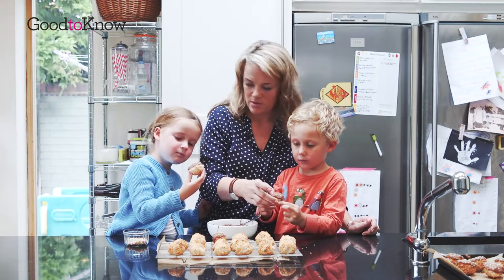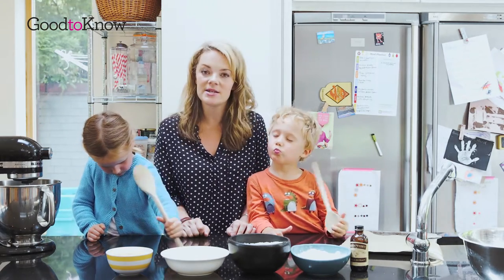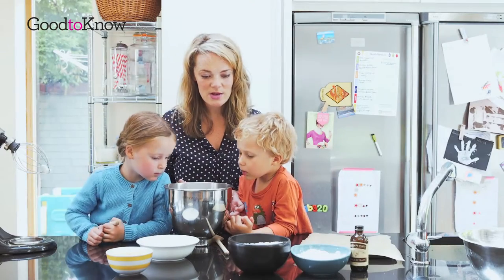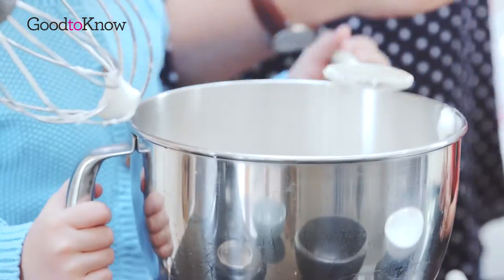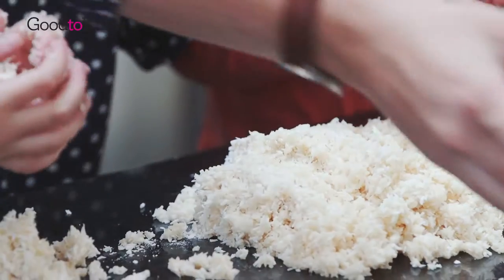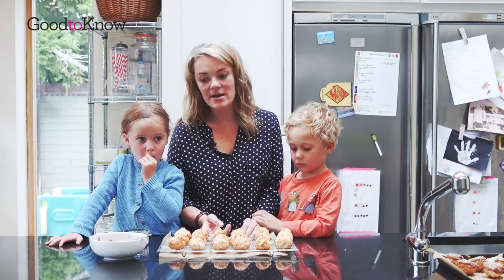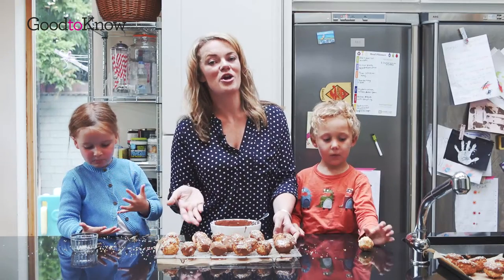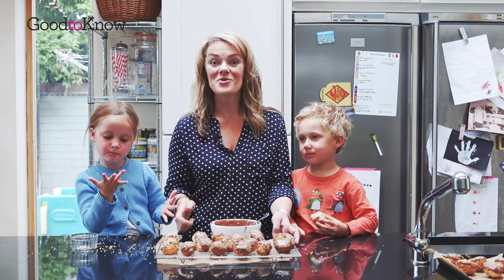Kids Kitchen: Coconut and chocolate party bites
These delicious chocolate and coconut party bites are the perfect project to make with kids!